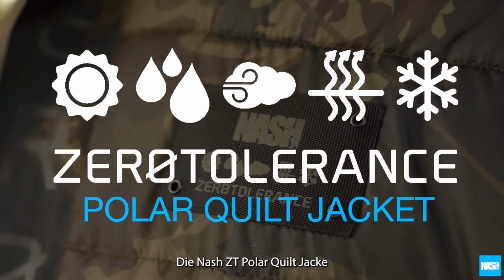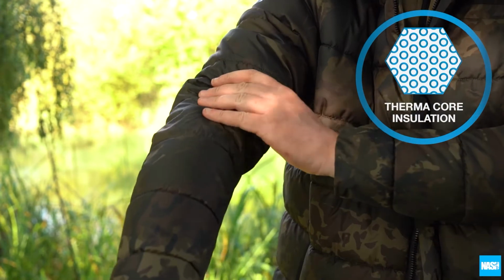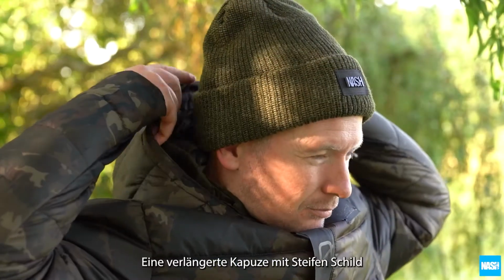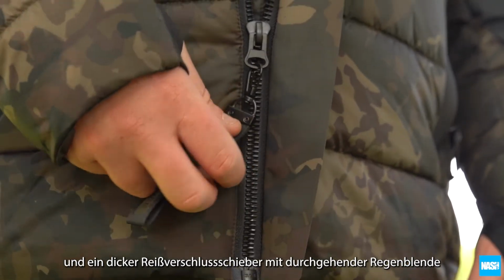NASH ZT POLAR QUILTED JACKET